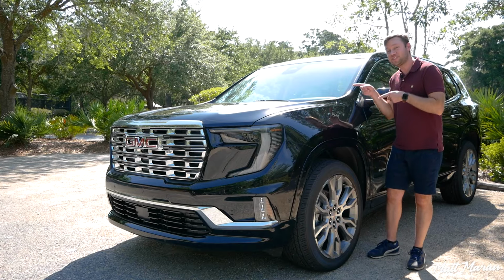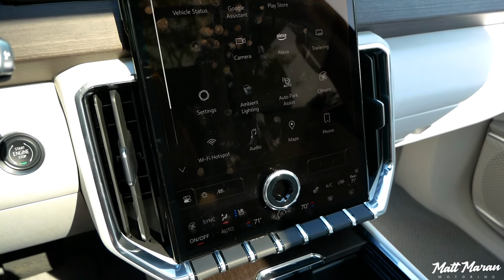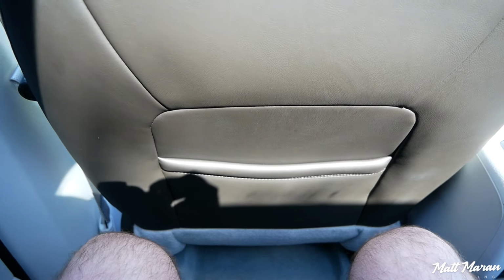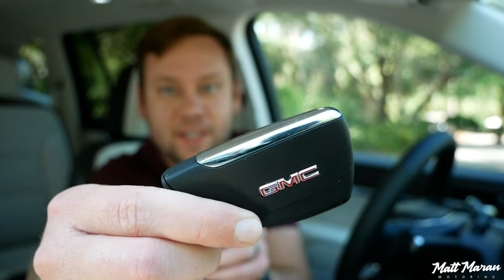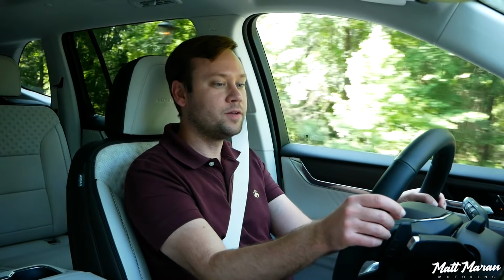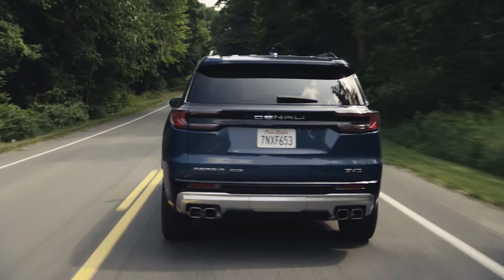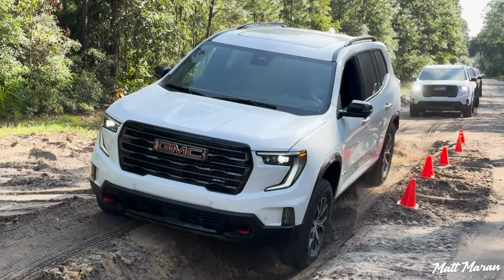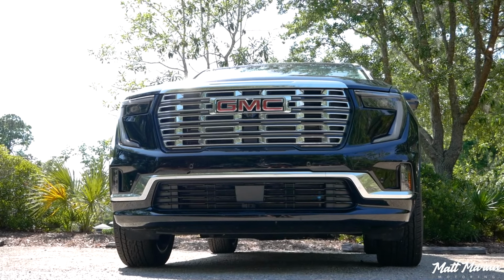Review: 2024 GMC Acadia (Denali + AT4)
I drive the all-new 2024 GMC Acadia in both Denali and AT4 trims to see what the bigger, more powerful new Acadia is like. It gets some nice improvements and comes with an impressive amount of standard equipment, but the 2024 Acadia does have a few downsides as well that put it at a disadvantage compared to the top competitors in this segment. What do you think about the 2024 Acadia?

Time stamps:
0:00 Exterior
1:54 Interior
12:06 Driving impressions in Denali
16:38 Super Cruise + Safety tech
20:38 AT4 impressions
23:47 Fuel economy
24:25 Pricing and competitor comparisons
27:16 Final thoughts